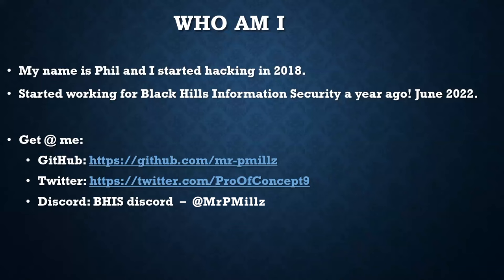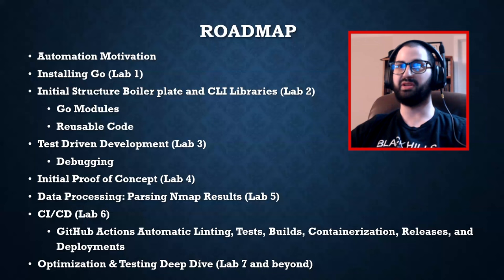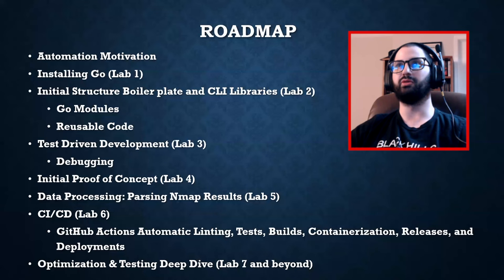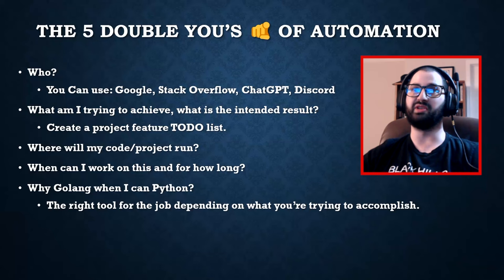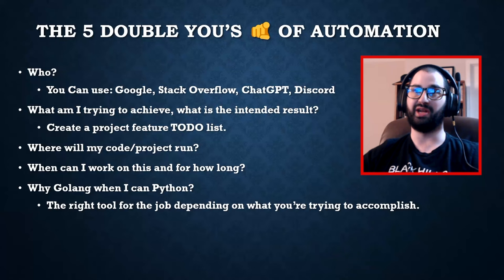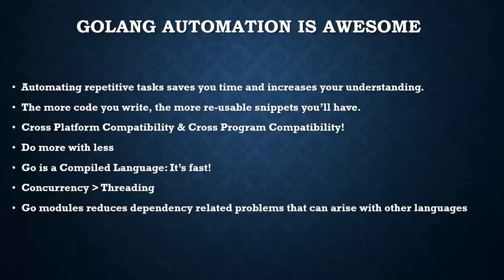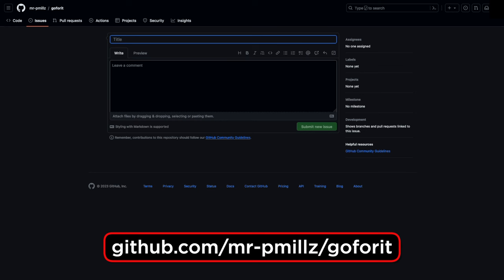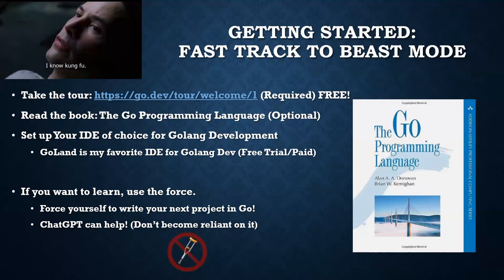Introduction to Offensive Golang Automation w/ Phil Miller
Phil Miller is giving his first Black Hills Infosec webcast and he's got a lot planned for you!

This free live webcast will help get you started on the fast track to building extensible command-line programs in Go to kick-start tasks for offensive security automation.

The first lab will begin with initializing a boilerplate cobra CLI program.

The second lab demonstrates how to optimize it and integrate Viper for configuration file support.

The third lab will dive into writing tests, linting, and debugging.

And finally, the remaining labs will show examples of how to programmatically scan a target with Nmap, parse the data, and provide exercises to integrate other tools to further enumerate a target based on Nmap scan results.

Chapters
00:10 Introduction/Bio
00:39 Roadmap
04:00 Who, What, Where, When, Why of Automation
09:37 golang tour:
07:40 Public git repository for the lab:
09:50 Go book:
12:14 Prerequisites
12:48 Kali Linux:
13:18 LAB 1: Installing GO
22:38 LAB 2: Optimize Boilerplate CLI Skeleton
40:04 Tips & Tricks
41:54 LAB 3: Testing and Debugging
43:20 LAB 4: Run nmap Against a Target
43:56 Back to LAB 3 (in progress)
48:50 Brief introduction to concurrency - fan out/fan in
51:56 Context concept
54:07 Major takeaway - Git Repository provides customization options for base code and opportunity for collaboration.
55:35 Wrap-up

Artist: NOBANDWIDTH
Album: Glitch of Consciousness

Go gopher cc Renee French